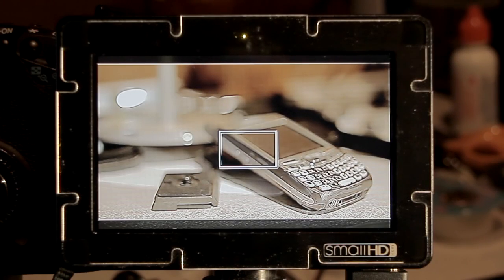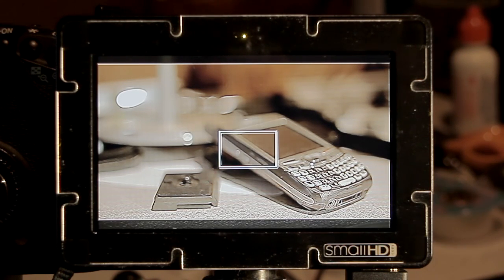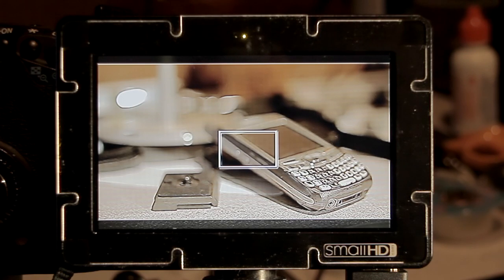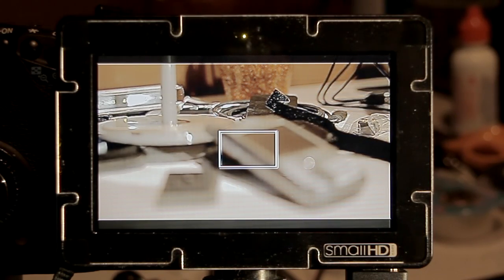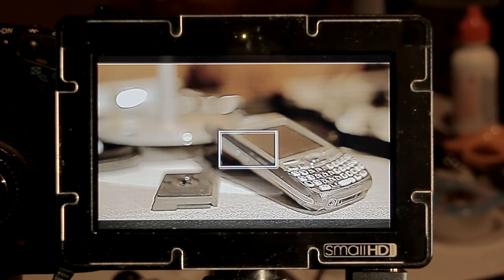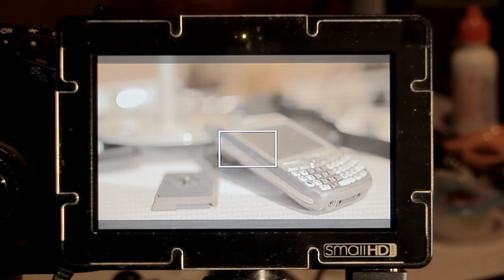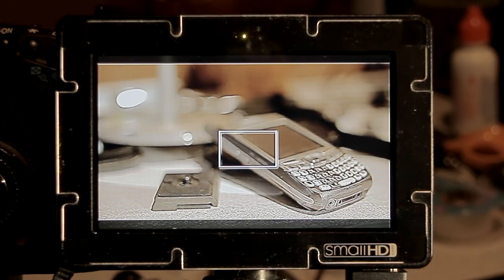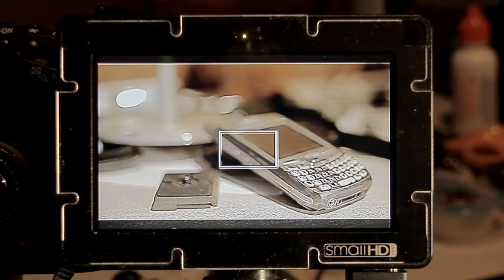SmallHD DP4 Firmware Version 1.2 Focus Assist +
This week on Your Video Tips we look at the new firmware update for the SmallHD DP4 monitor.  The new firmware version 1.2 for the DP4 adds an update to the Focus Assist function that in my opinion truly makes it a powerful tool.

If you have had the SmallHD DP4 for while now you are probably aware that the Focus Assist function in firmware version 1.1 would highlight the edges of things that were in focus but it also dramatically darkened the frame such that maintaining your composition may have become a challenge.  In version1.2 the new Focus Assist + eliminates the darkened frame and gives you a very contrasty image with focus edges that pop off the screen.

I think you'll see from the video example here that you can stop using just peaking and start using Focus Assist + which for us older shooters is a real plus.

I have found one issue that may be problematic depending on how you use your DP4.  The 1:1 mapping function has been fixed to  allow you to use custom scaling options without losing the scaling data.  However when you invoke the 1:1 mode and re-position the 1;1 window this information is lost each time you leave the 1:1 mode.  In short if you use 1:1 to punch in on the talents eyes and did this by positioning the window next time you punch in the window will be back at its default location and you'l need to re-position it again and again.  Not good.

Small issue aside the use of 1:1 could become a less used feature when you see the new power of the Focus Assist + function.

Mark